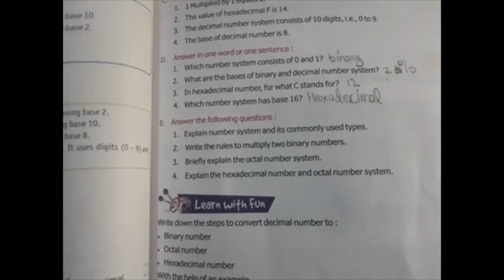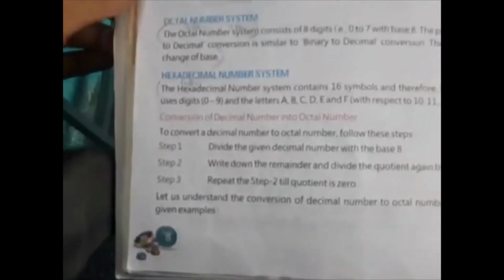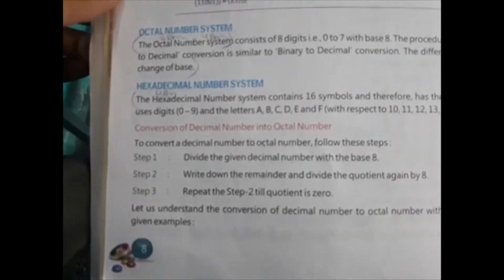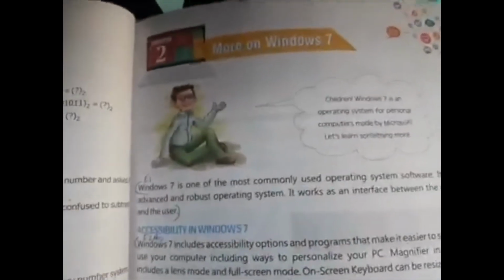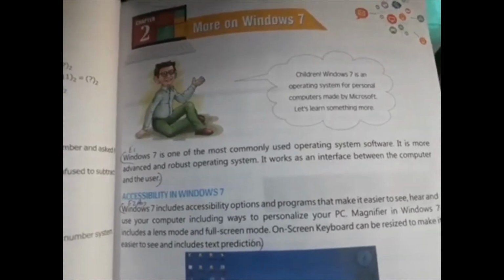Class -7 Chapter - 1 (Number System) Computer Part - 4